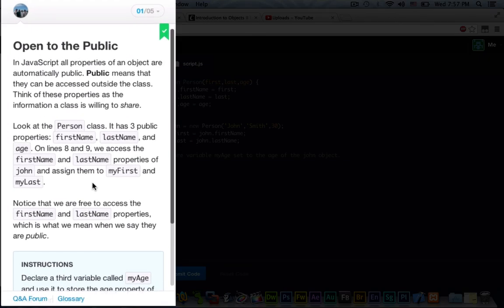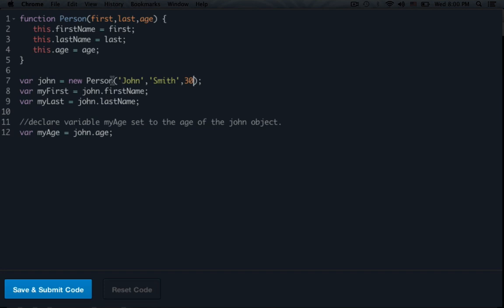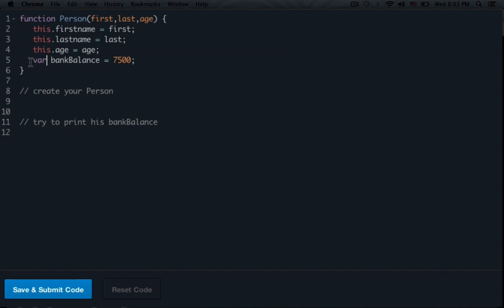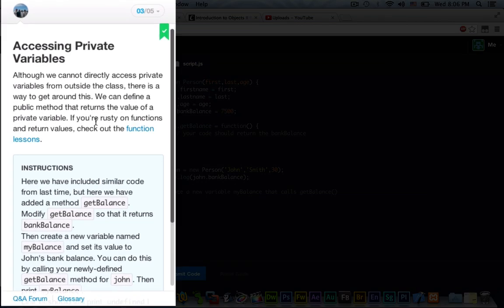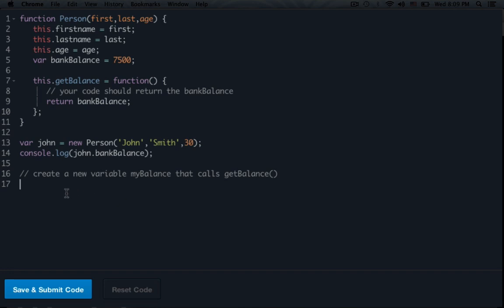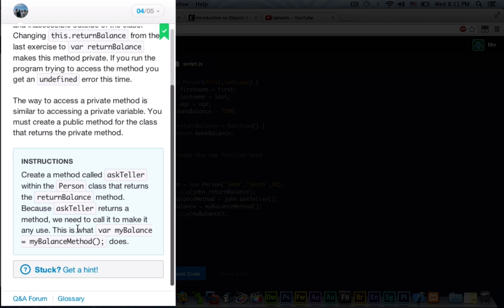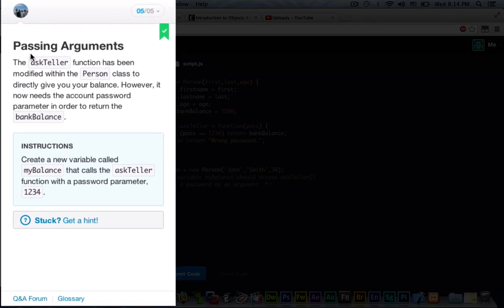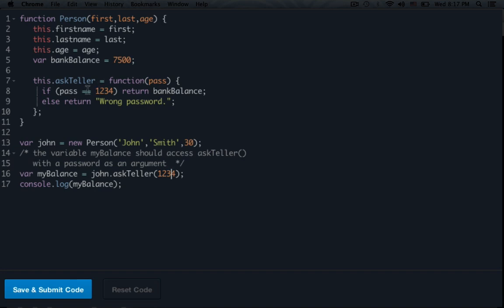Javascript Objects 2 - Privacy please! : Codecademy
Today we learn how to manipulate Public and Private properties and methods of objects. Not only that but we learn how to reference private methods and variables and how to use them globally!
P.S. If you were wondering why section 4 gave the property error you can PM me or leave a comment I would be delighted to explain :)